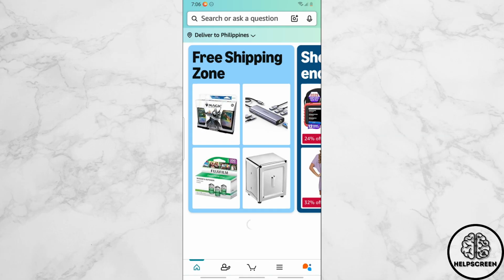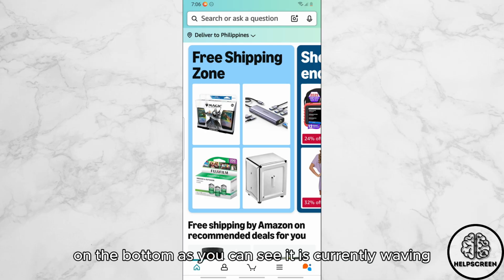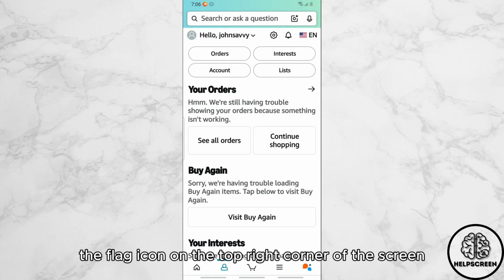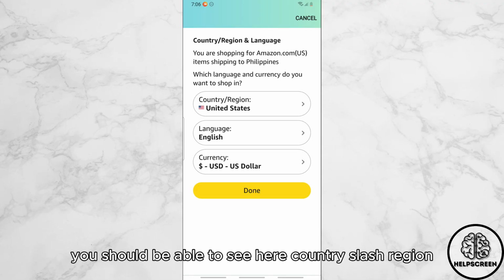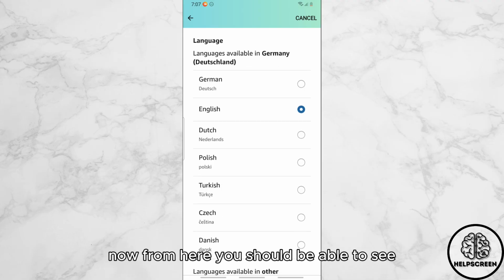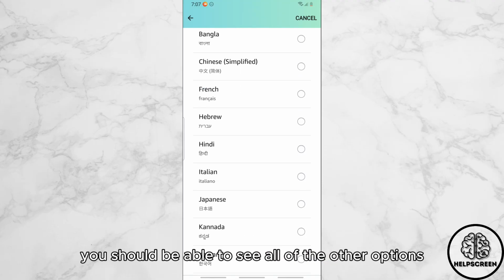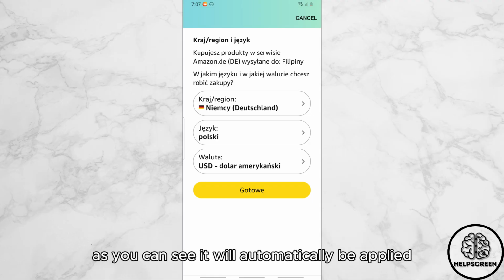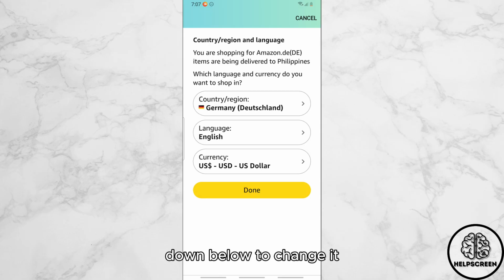How to Change Language on Amazon App – 2025 Updated Guide 🌐📱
In this tutorial, I’ll show you how to change the language on the Amazon app in just a few steps. Whether you want to switch to English, Spanish, Hindi, or any other language, this 2025 updated guide will help you do it quickly on both iPhone and Android devices.